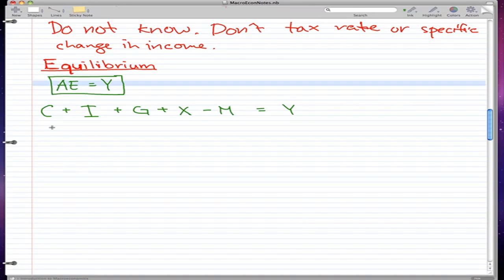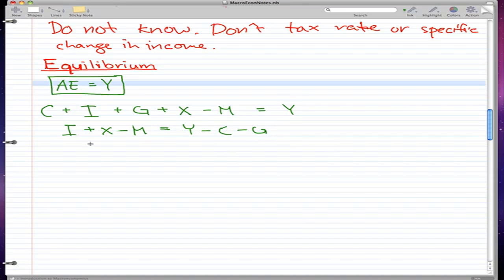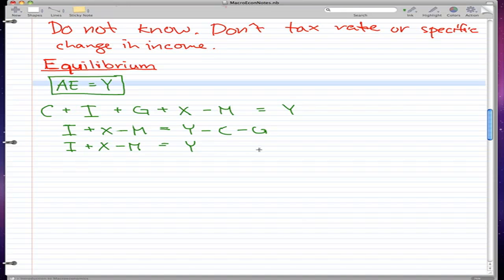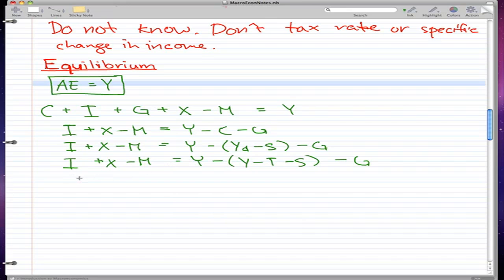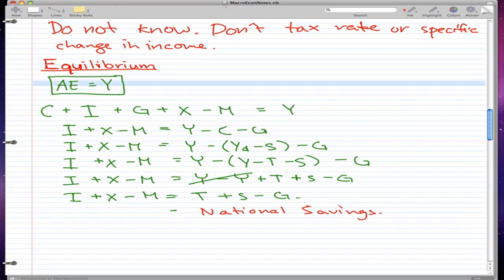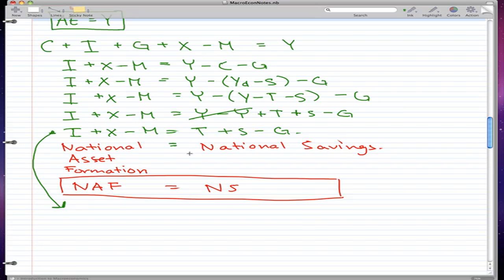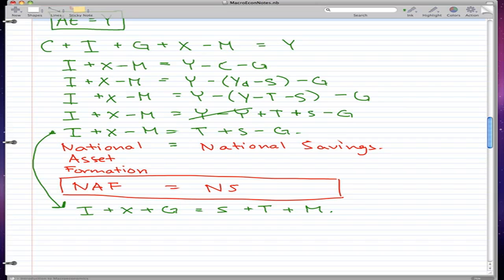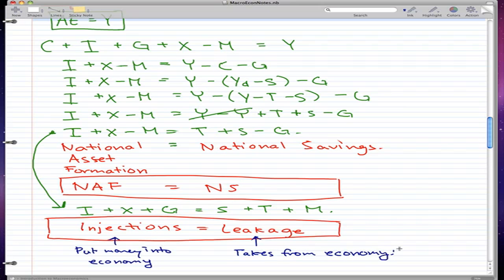Macroeconomics - 30: Equilibrium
Coverage:

A manipulation of an important formula we learned.
National asset formation,
National savings,
Leakage,
Injections